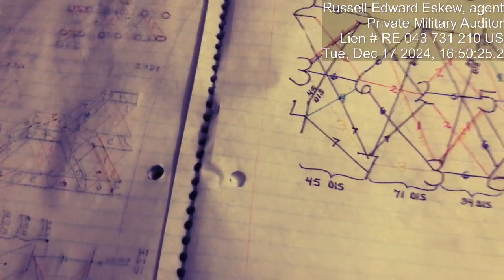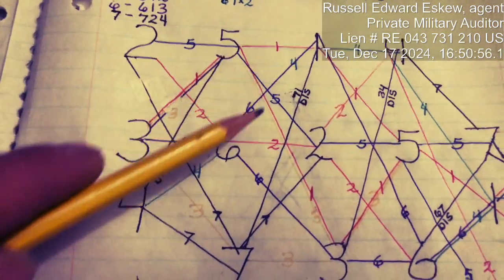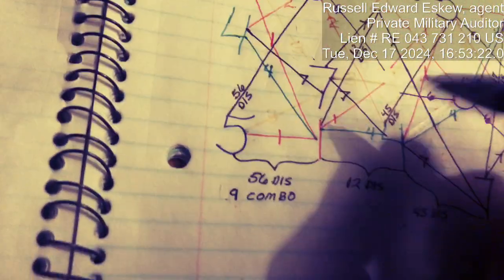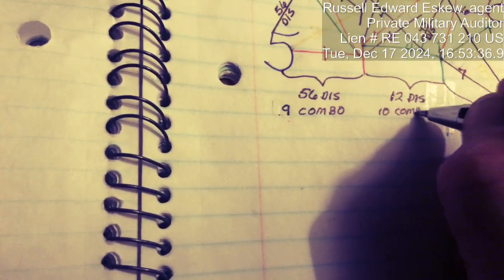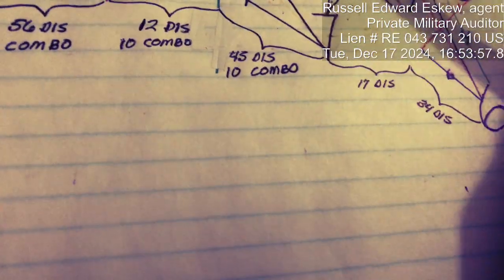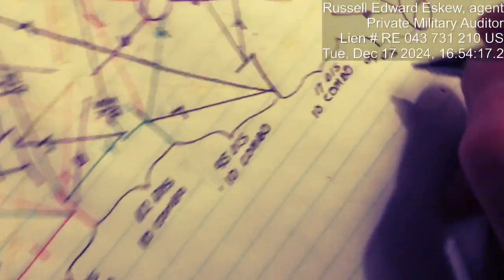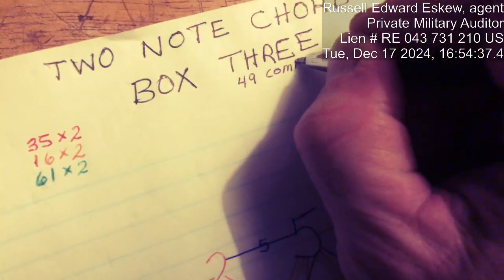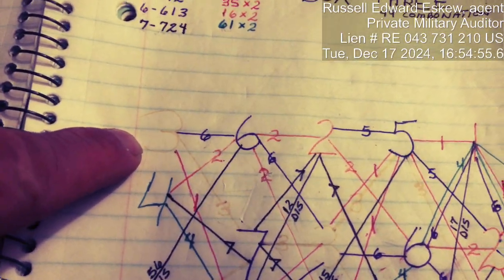GUITAR: Two Note Chords - 6 - Classical Charting BOX 3 & Cat Little Guy